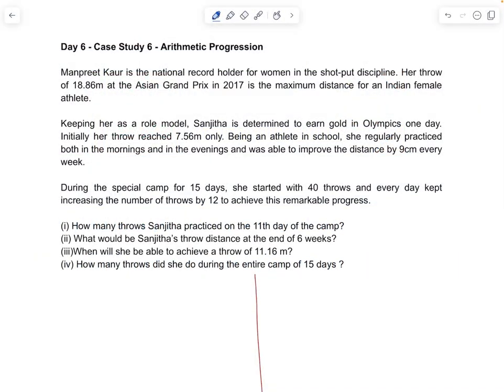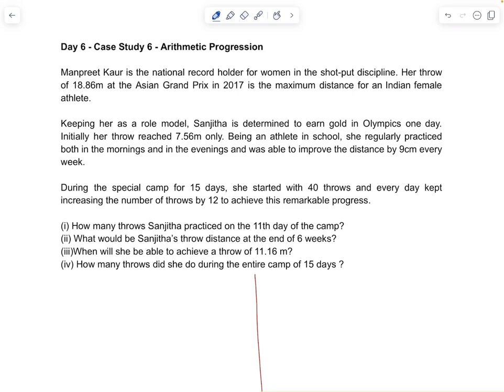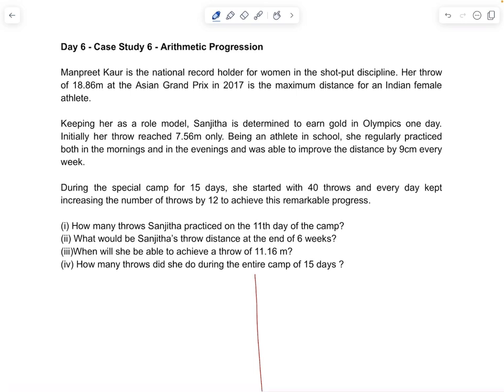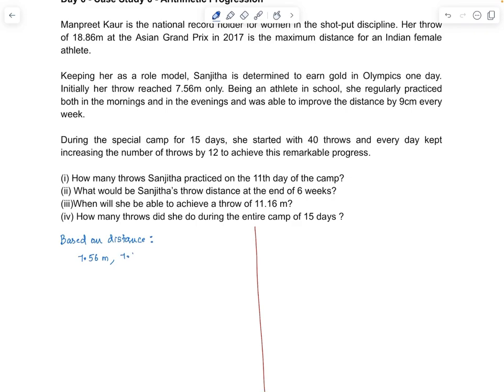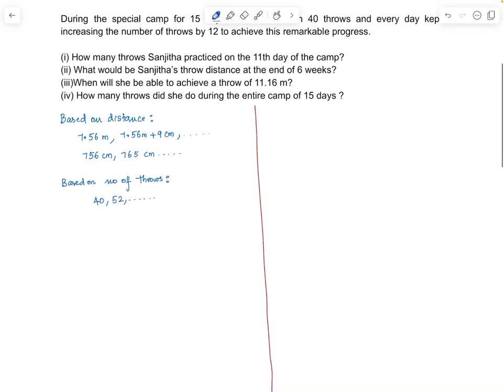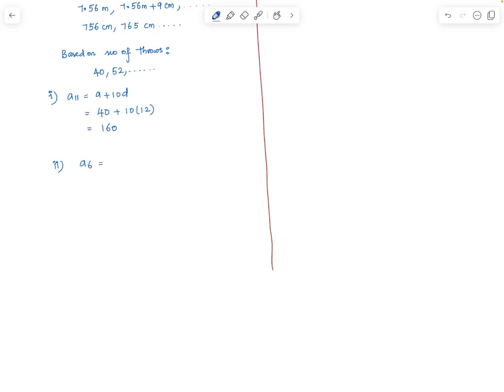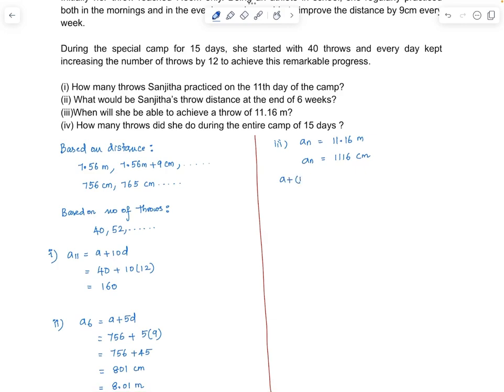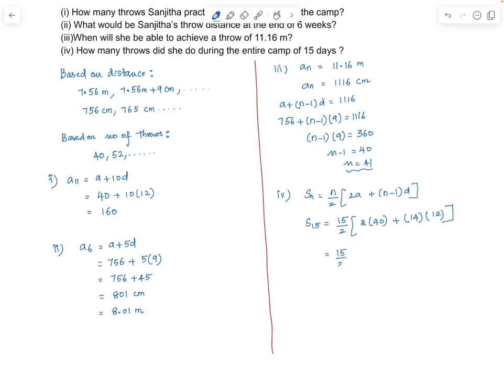CBSE GRADE 10 MATH | DAILY CASE STUDY QUESTION SERIES | DAY 6 | Manpreet Kaur is the national record